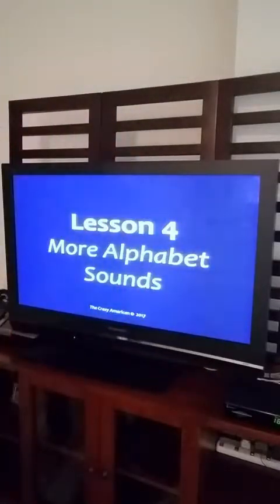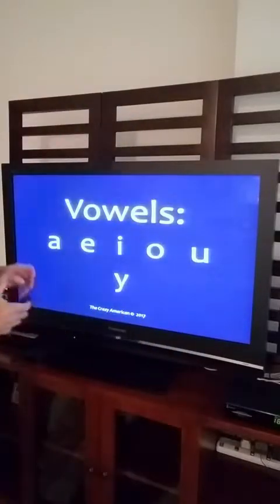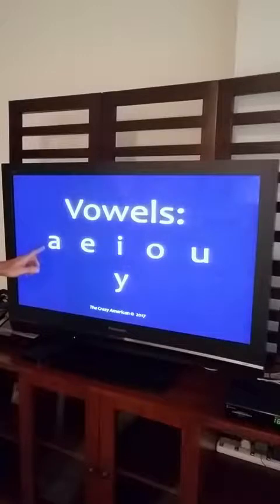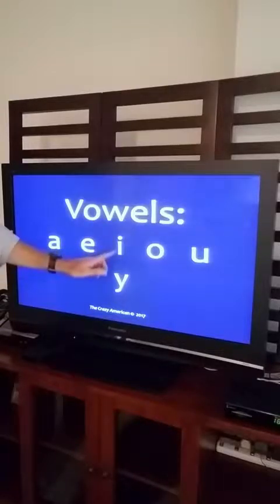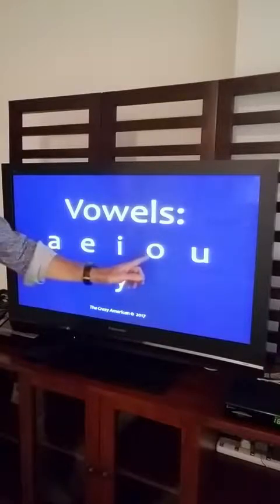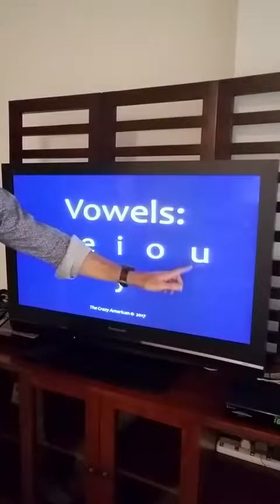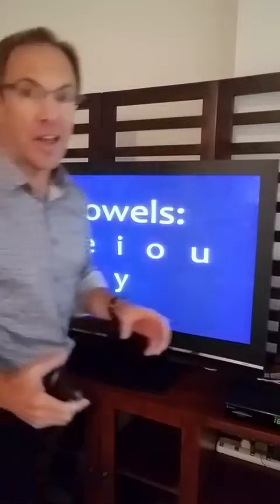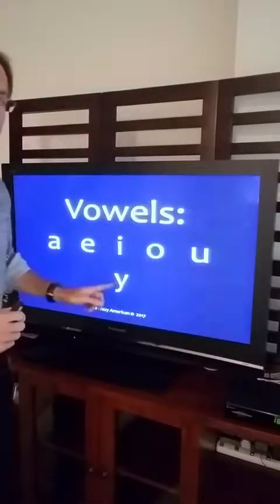Crazy American - Lesson 4 (Part 1): Other Sounds of the Alphabet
Learn English, Read English, Easy English; Best English Lesson